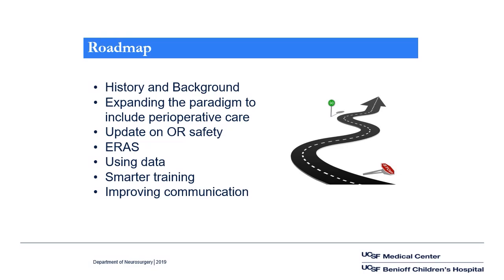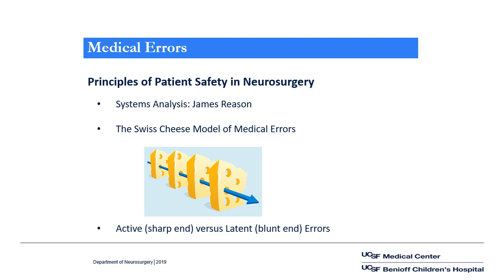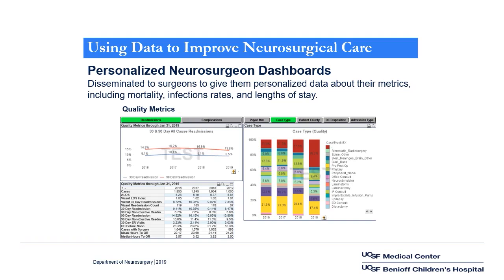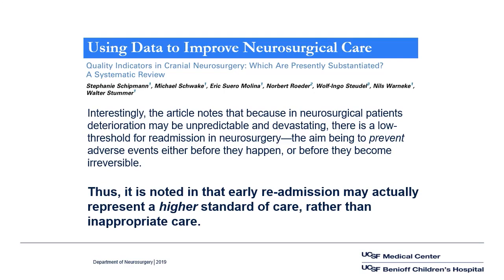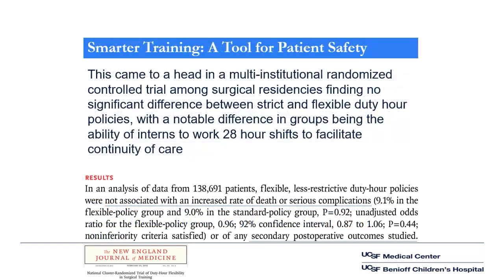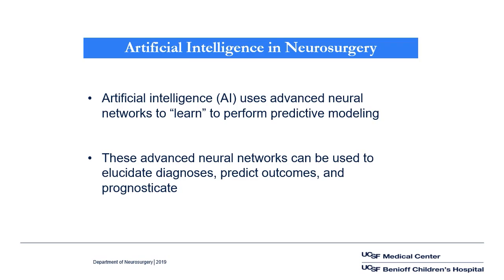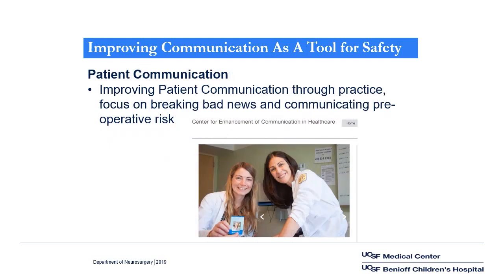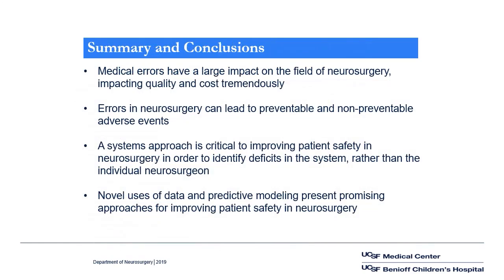Video 6 1 Patient Safety in Neurosurgery